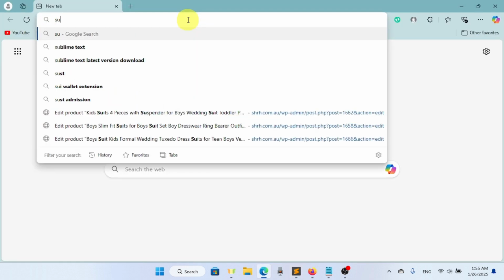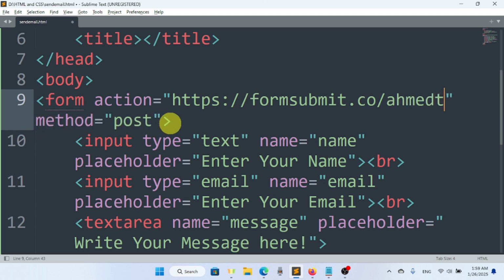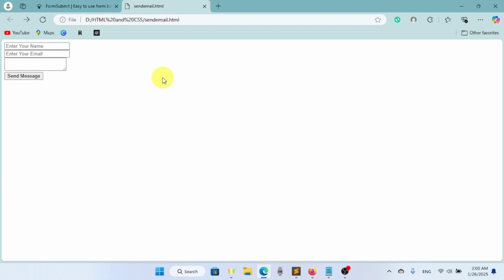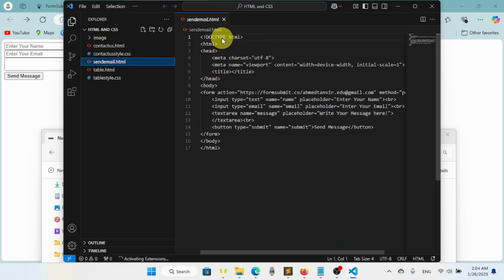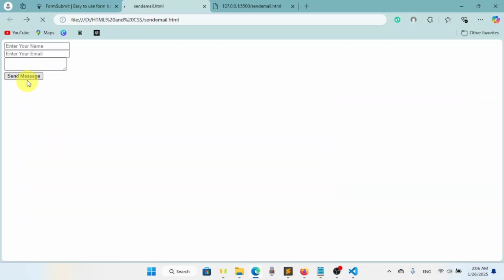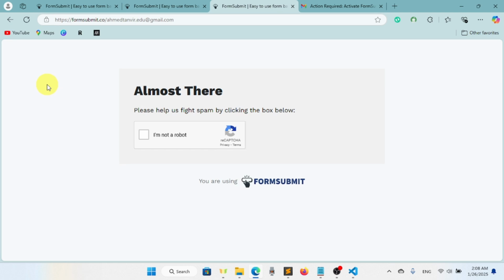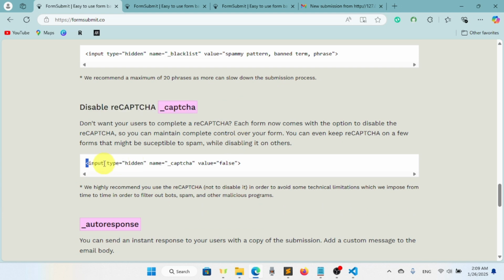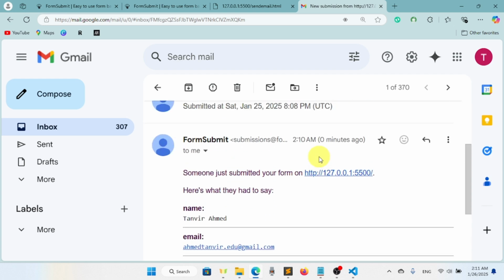How to Send Email Using Only Html - From Html Contact Form